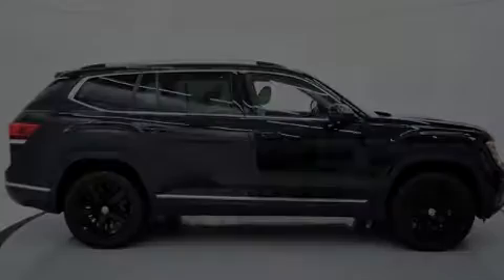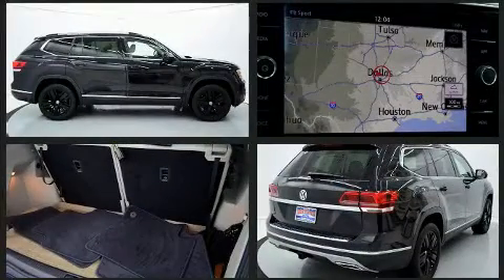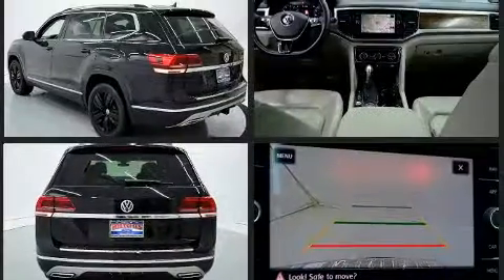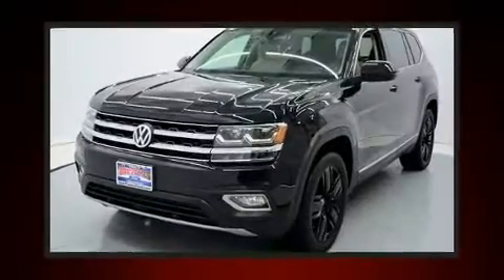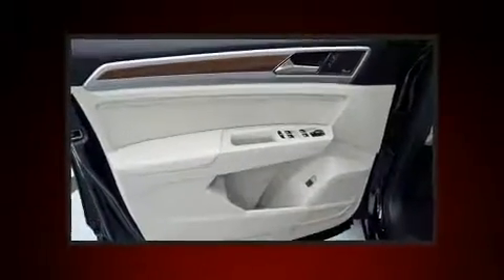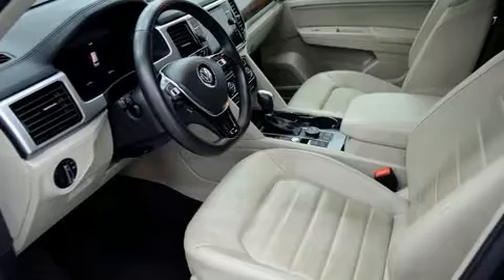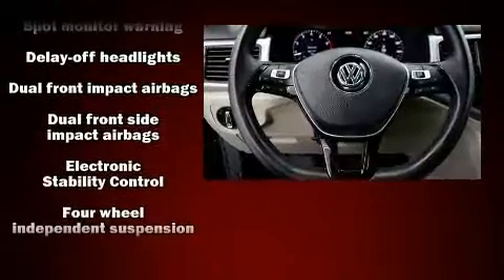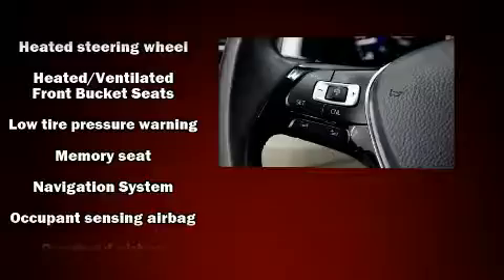2018 Volkswagen Atlas SEL Premium 4motion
Sensibility and practicality define the 2018 Volkswagen Atlas Smooth gearshifts are achieved thanks to the refined 6 cylinder engine, and for added security, dynamic Stability Control supplements the drivetrain. Volkswagen infused the interior with top shelf amenities, such as: leather upholstery, variably intermittent wipers, an automatic dimming rear-view mirror, a blind spot monitoring system, heated and ventilated seats, a trailer hitch, and much more. Back seat passengers will appreciate the rear audio controls, allowing them to make easy adjustments to the stereo system. Third row seats provide an even greater maximum passenger capacity. For drivers who enjoy the natural environment, a power moon roof allows an infusion of fresh air. Premium sound drives 12 speakers, providing you and your passengers a sensational audio experience. Volkswagen ensures the safety and security of its passengers with equipment such as: head curtain airbags, front side impact airbags, traction control, brake assist, a security system, an emergency communication system, and 4 wheel disc brakes with ABS. Adaptive cruise control maintains a pre set distance behind the car ahead of you, simplifying highway driving and enhancing safety. A Carfax history report provides you peace of mind by detailing information related to past owners and service records. Our experienced sales staff is eager to share its knowledge and enthusiasm with you. We'd be happy to answer any questions that you may have. We are here to help you.